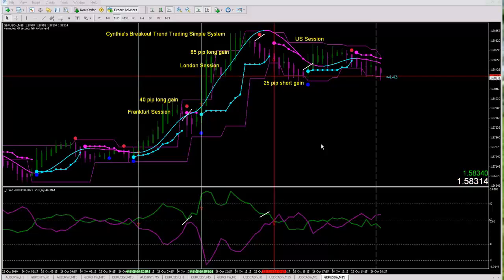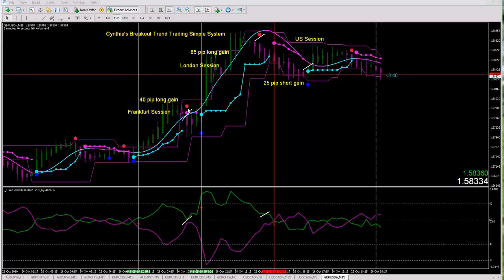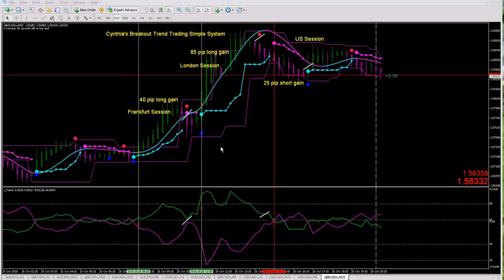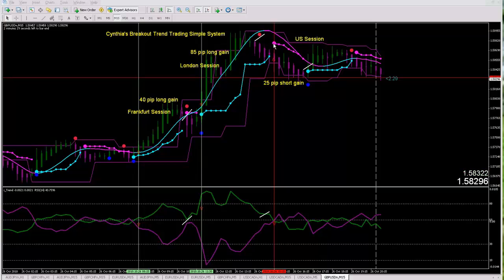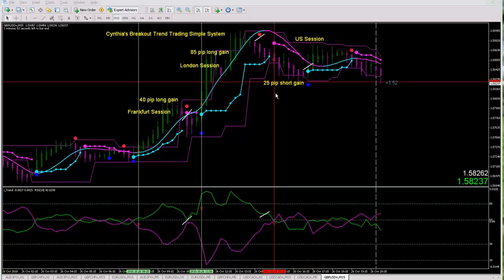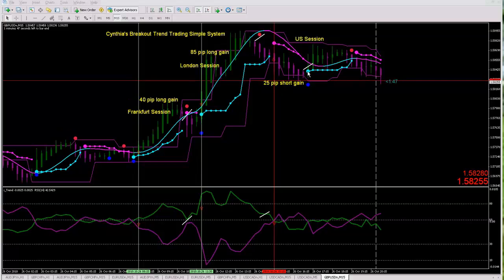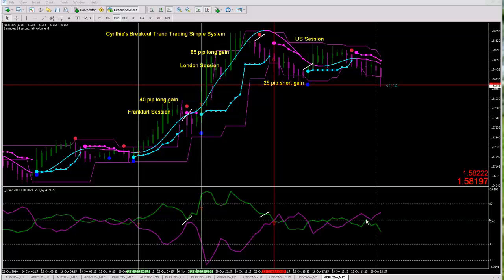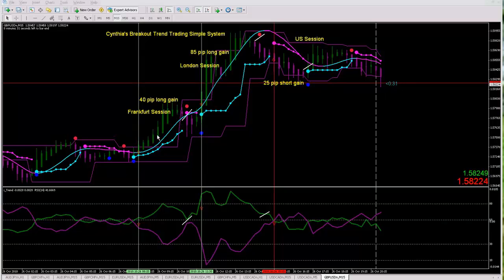Intro 3 to Cynthia's Basic Breakout Simple System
NEW IN 2021!  THE XTRA ADVANCED SYSTEM IS AVAILABLE!

The Breakout Simple System shows you the high volatility breakout trades that have a greater success potential!

You can use the Breakout Simple System for scalping, news trading, day trading, or swing trading using any currency, stock, futures or indices that your MT4 broker offers.

I like trading in the 4 hr chart because you can get a normal night's sleep and you only have to check your trade 3 times a day just stay with the trade initially until you have locked in some profit and set a 50 pip trailing stop when you're sleeping you can sleep like a baby and wake up to lots of moolah!

We all know that trading 1 standard lot for only 20 pips a day will get you $50,000 per year!

You only need to catch one of these trades each day to earn a nice living!

This trading system makes it easy!

*  Spend 10 minutes or 1-2 hours trading when YOU want to trade

*  Possible 2-5% each trading session

*  Exact entries and exits easily spotted

*  Special supporting indicators for strength of trend

*  The template is already loaded with all the indicators you need!

*  Installation is a simple one click that takes only 1 minute on the MT4 platform

*  You get a suite of indicators that are color-coordinated to make entries and exits easy

*  One indicator setup I invented to keep you out of ranging areas

*  Use one chart for simplicity or multiple charts for more profits

*  I show you how to set up a profile with 3 pairs in 3 time frames with videos to watch to learn how to trade out of the profile

*  I've made tons of training videos to make it quick & easy for you to learn how to use the indicators and work the strategies

*  You could be trading and making money today!

Breakout Trend Trading Simple System
forex trading
what is best forex trading system
mt4 forex trading system
mt4 forex trading systems
fx trading
what is best forex system
fx trading systems
forex training
day trade forex
forex scalping
forex mt4 system
best forex trading system
forex systems
forex trading systems
what is best mt4 system
forexscalping strategy
aloha1919,
#$%forex1919,